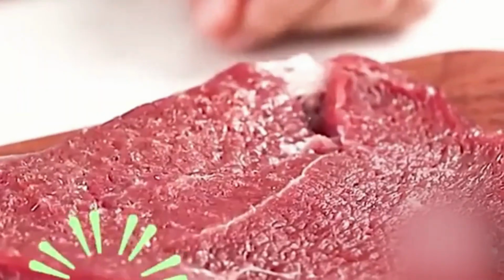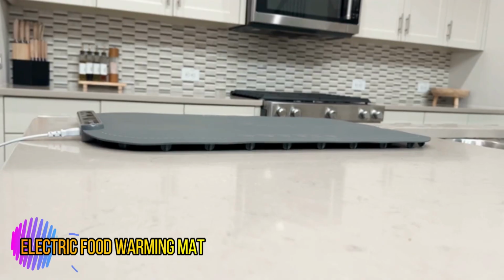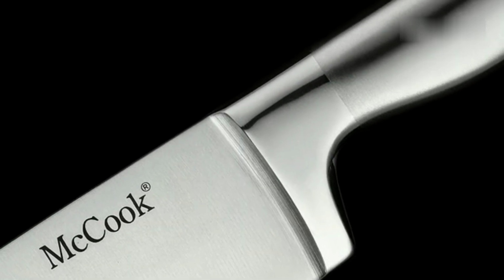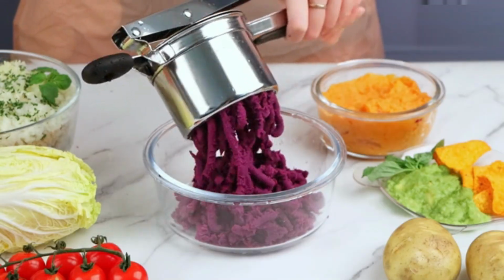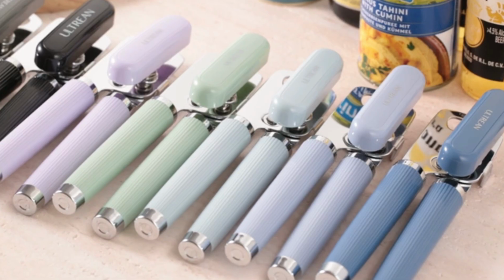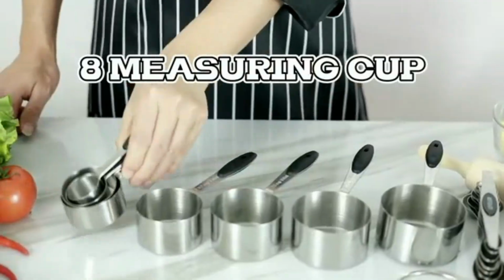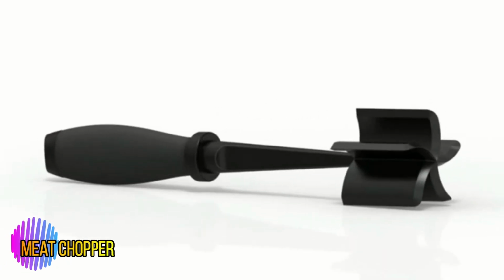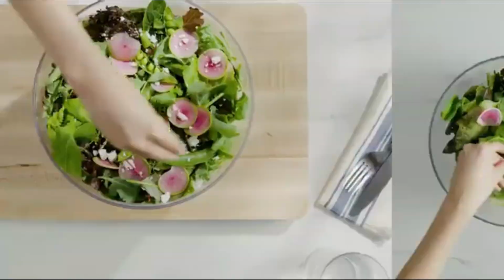Effortless Meal Prep Made EASY!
Effortless Meal Prep Made EASY! Kitchen And Home Review

Description:

Looking for a way to make meal prep a breeze? In this video, we're sharing our top tips and tricks to make effortless meal prep a reality! From planning and grocery shopping to cooking and portioning, we've got you covered. Say goodbye to meal prep stress and hello to a healthier, more organized you! Whether you're a busy professional, a fitness enthusiast, or just someone who wants to eat healthy, this video is for you. So, sit back, relax, and let's get started on making meal prep easy and effortless!

cational purposes.